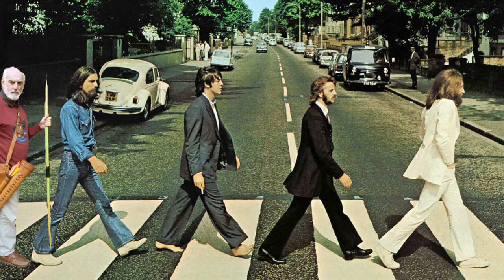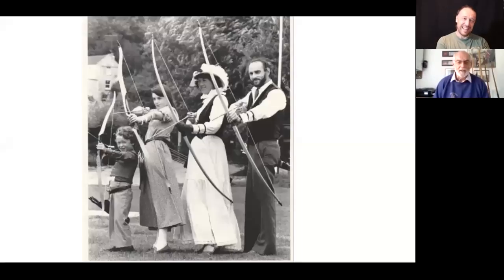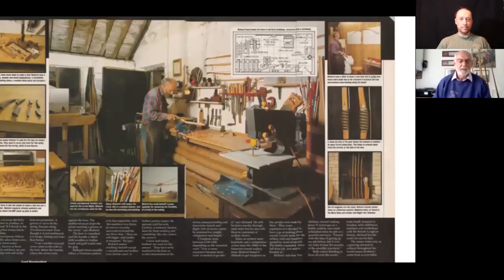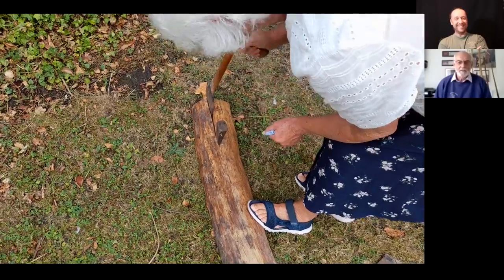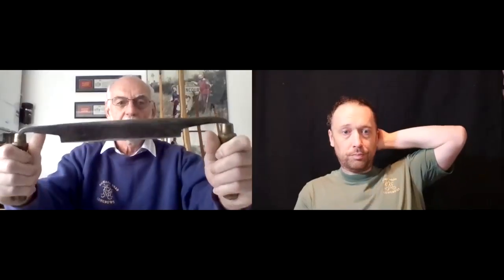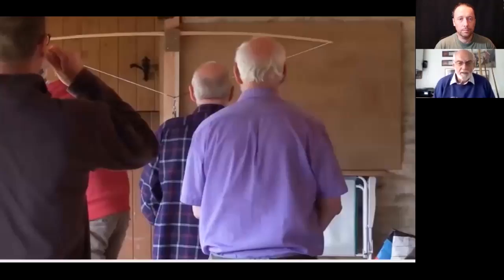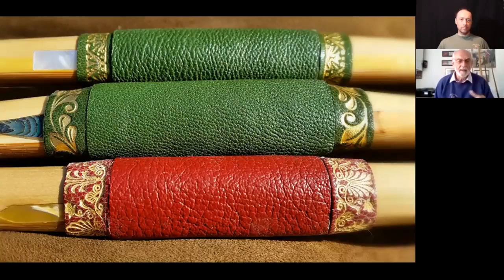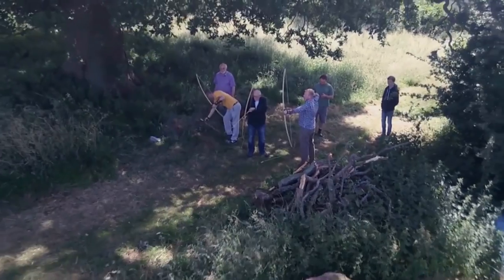A talk on how to make the Yew English Longbow, Zoom meeting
Richard has been asked to do a talk/seminar on the making of the Yew Longbow for a private group using Zoom, we thought he should do a practice run to make sure everything runs smoothly on the day and that the pictures and videos work etc.  We recorded the rehersal for you to enjoy, sorry for any mistakes, we are still getting used to Zoom, below are the links to full versions of the video clips used in the talk.  If you want us to do more Zoom `talks` please comment.
Want to help us keep our bow making website going and these videos?  Please consider helping us pay the costs by using the donate button here...